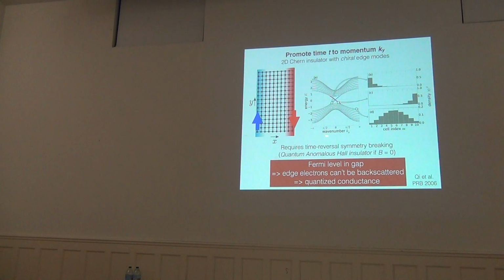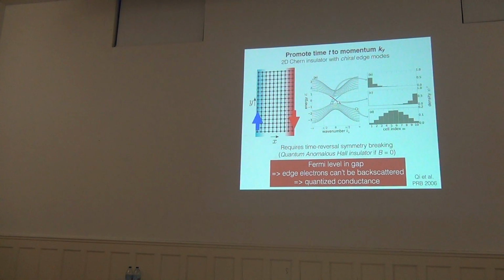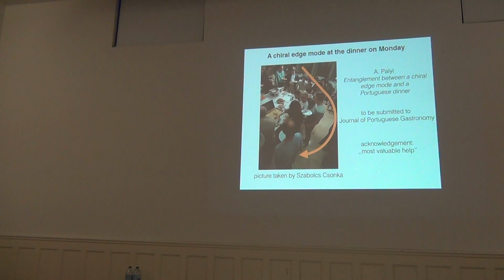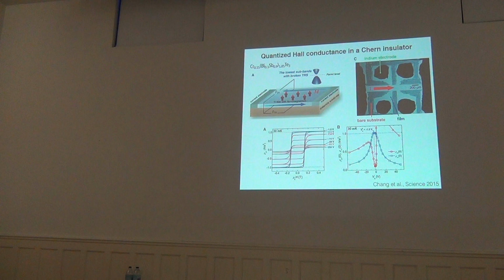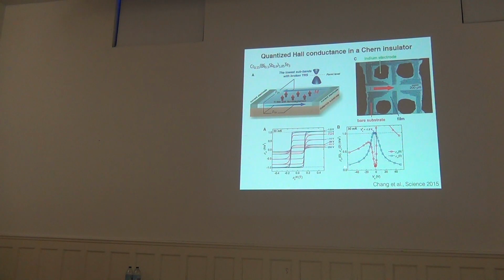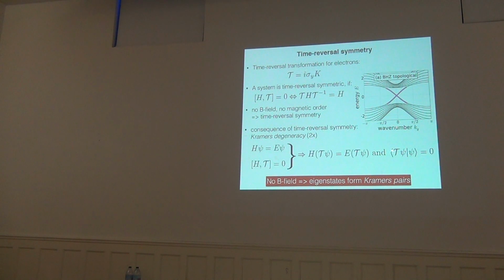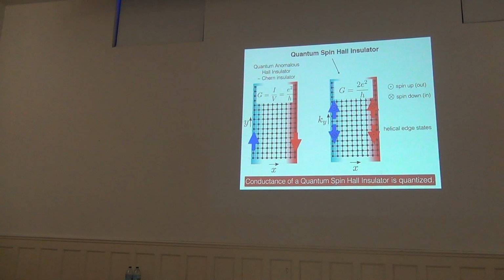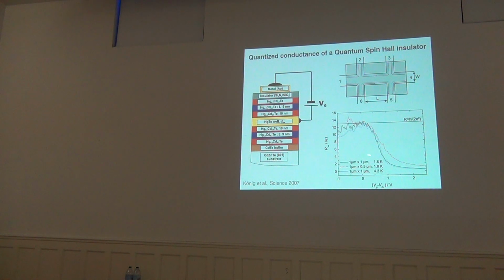Topological insulators in 1D and 2D - 4 Andras Palyi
A key goal with one-dimensional topological insulators is to realize robust, noise-tolerant quantum computing. The noise tolerance can be illustrated with a simple non-superconducting tight-binding model, called the Su-Schrieffer-Heeger model. I will introduce this model, highlight its topological properties (edge states, bulk topological invariant), and discuss its connection to quantum computing.
Two-dimensional topological insulators are known for the robust electronic transport: their edge states are insensitive to disorder, leading to quantized edge conductance. Starting from the concept of adiabatic pumping in one dimension, I will introduce two-dimensional Chern insulators (where time-reversal symmetry is broken) and time-reversal invariant topological insulators. I will demonstrate the robustness of the edge states, and discuss the experimental results showing quantized conductance.
Lecture notes:
J. K. Asboth, L. Oroszlany, A. Palyi
A Short Course on Topological Insulators: Band-structure topology and edge states in one and two dimensions